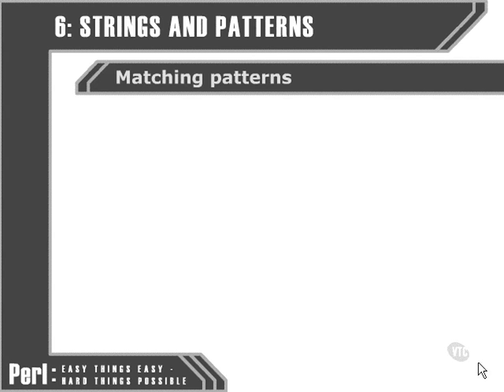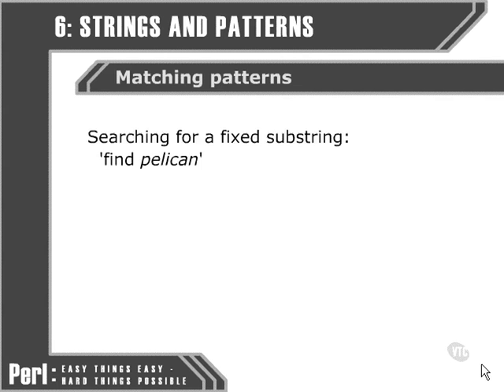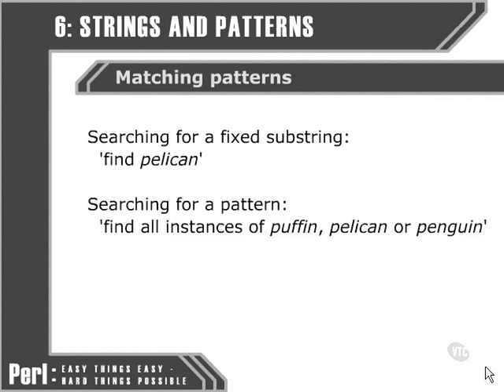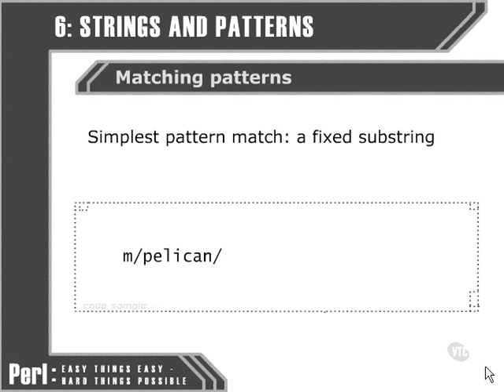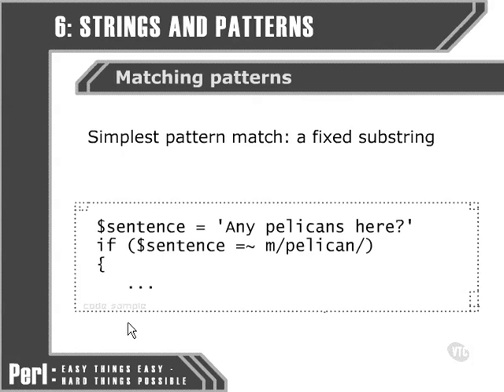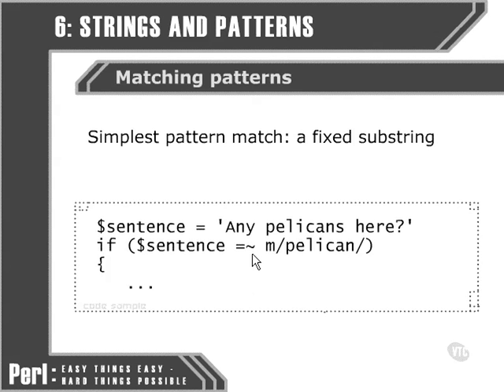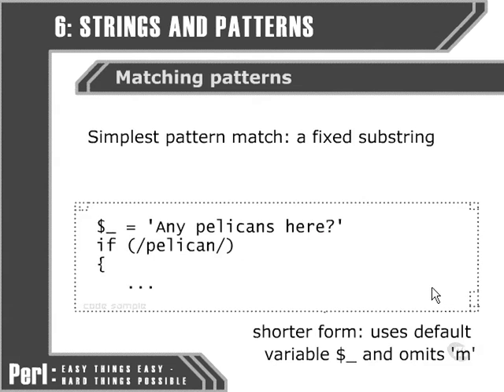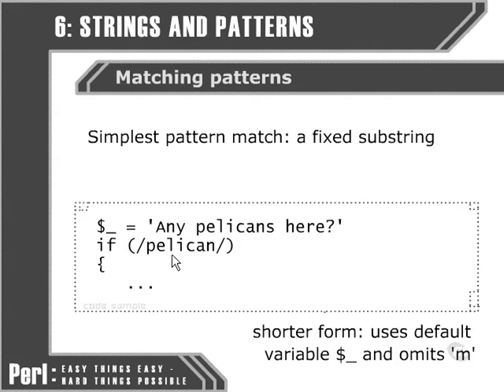VTC Player Perl Fundamentals, Introducing regular expressions